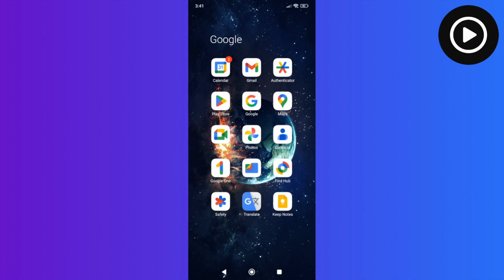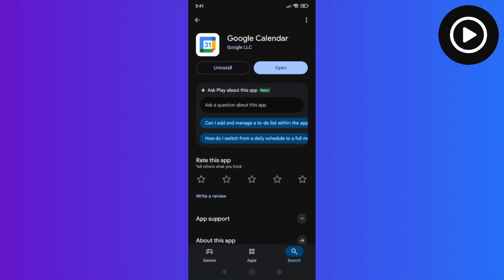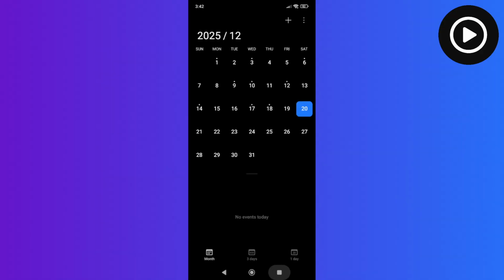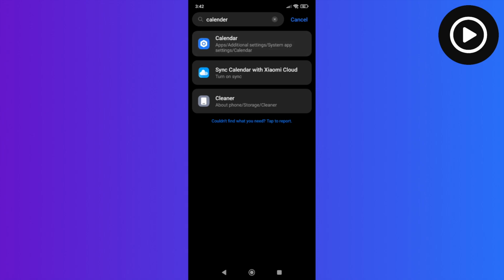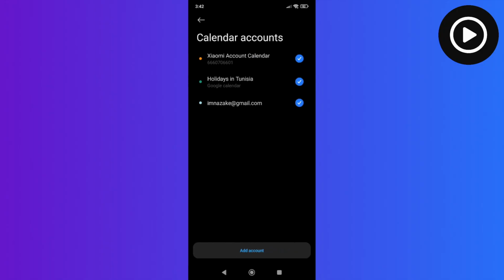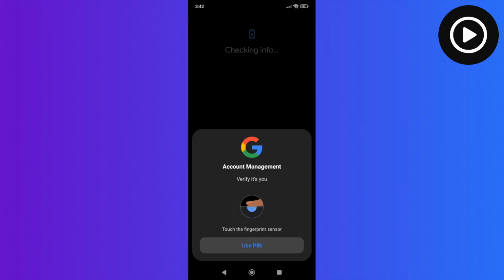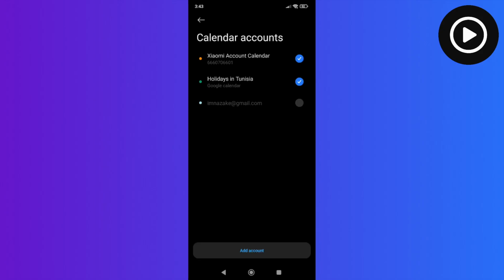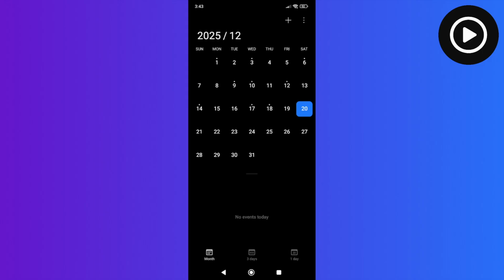How To Add Gmail Calendar To Your Phone (Full Guide)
Learn how to sync your Gmail calendar to your iPhone or Android phone in this complete, step-by-step tutorial.